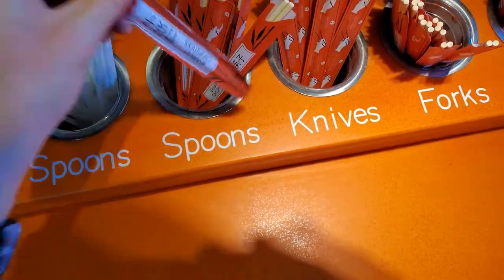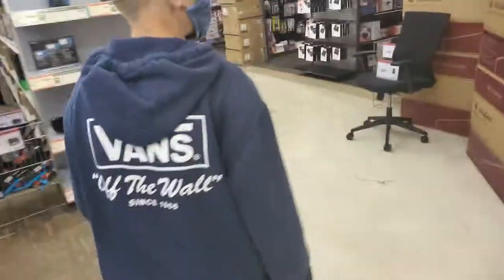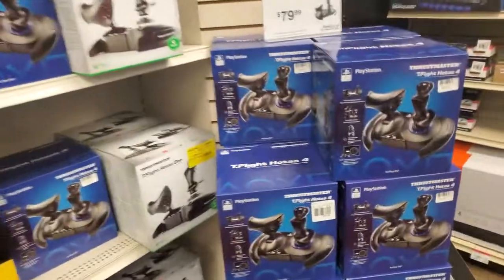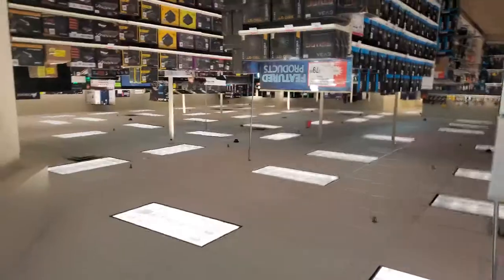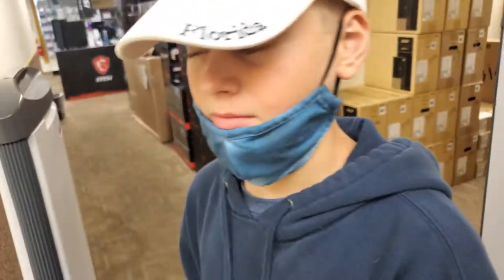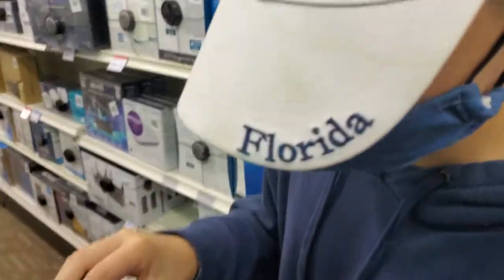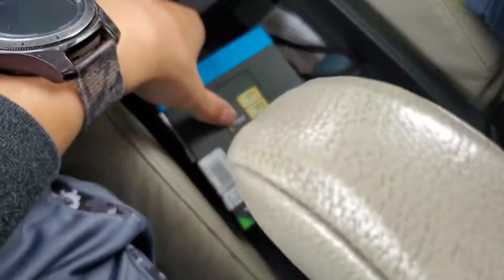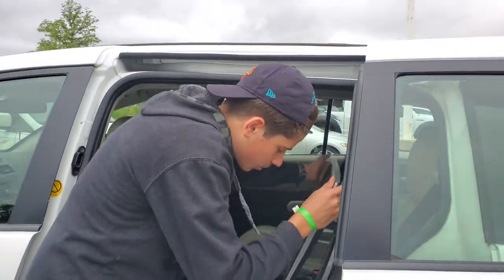Micro Center VLOG (Full Tour) Ft: Anthony On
Wow, we all found a loot of cool stuff. Thanks for all the support we are so close to 1000 subs.